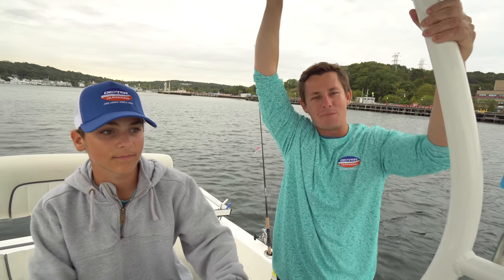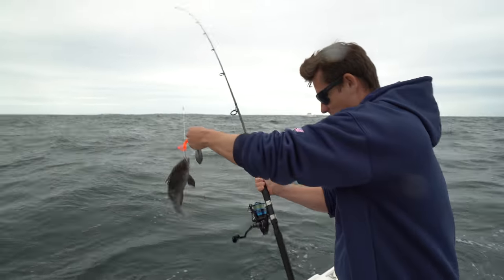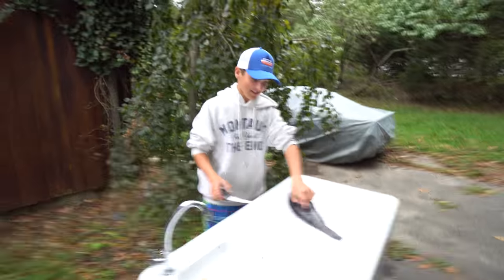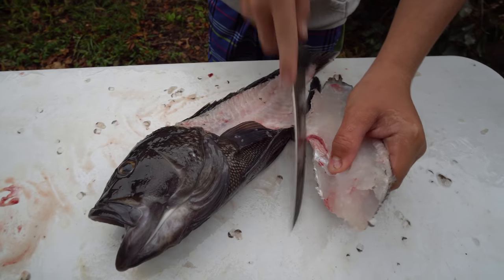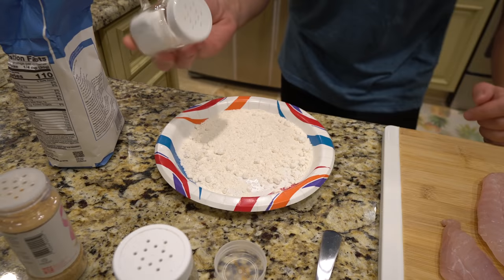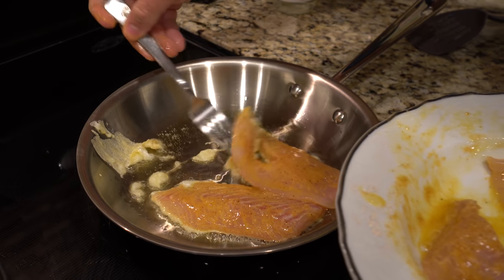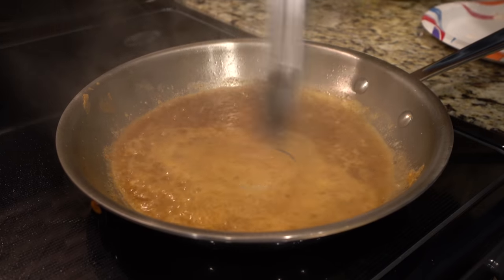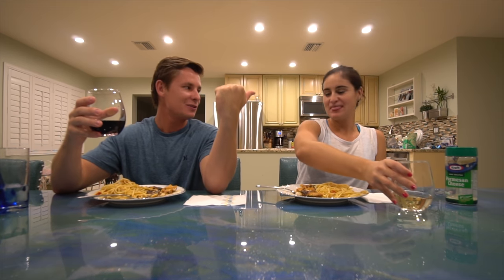It's too EASY...Should be BANNED! Catch Clean Cook- New England pt.7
The last video from the New England series! Sea Bass are on the menu and these fish are absolutely delicious.  Hope you enjoy this catch clean cook!

►Big thank you to Dexter Outdoors for this amazing trip!

►I use Bullbuster Line and Leader: SAVE 10% on your entire order, use CODE "landshark"